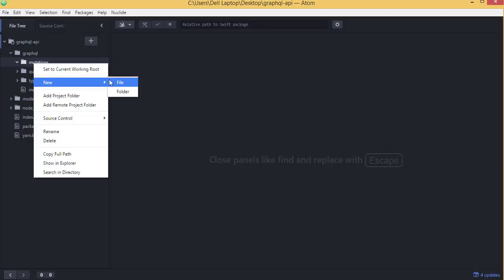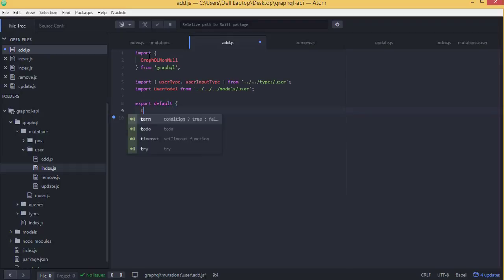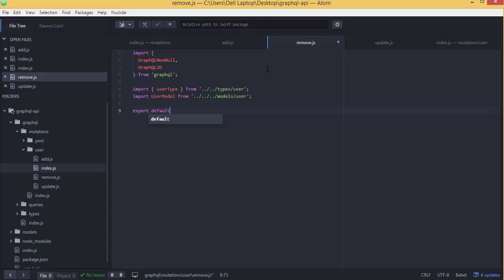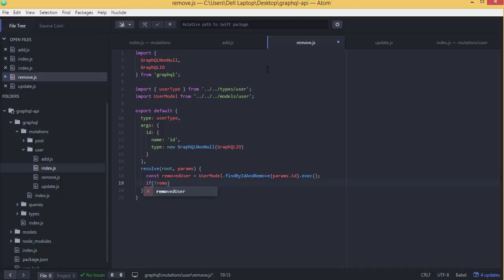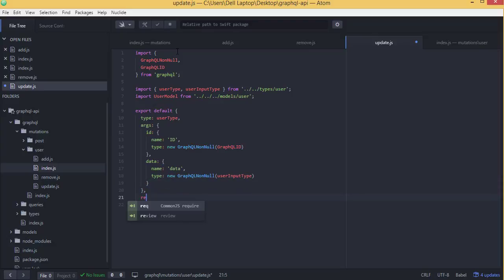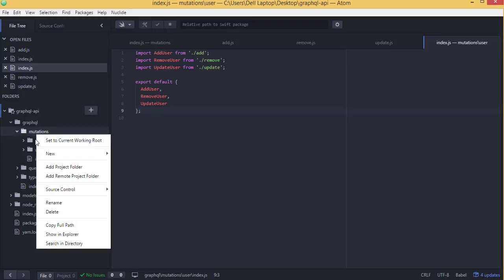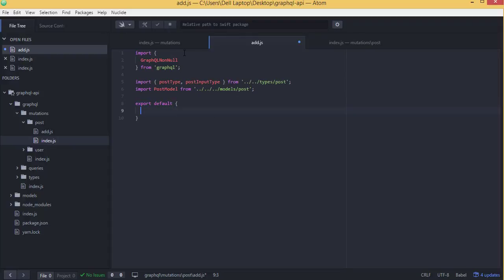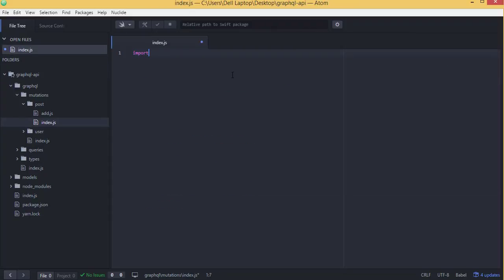GraphQL + NodeJS + MongoDB Tutorial 5 of 6 | GraphQL Mutations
In this video, We will create GraphQL Mutation for Users and Posts.